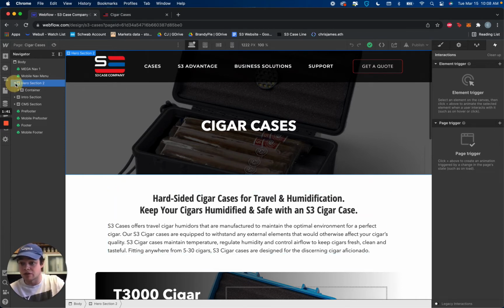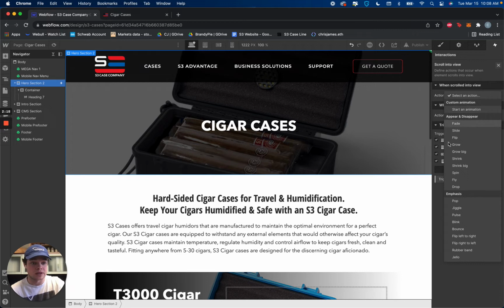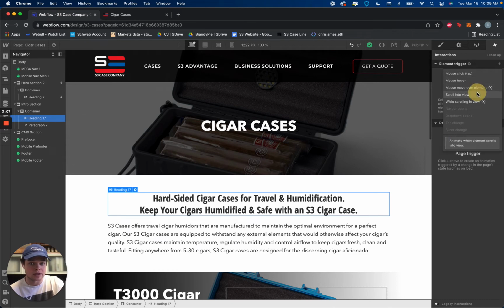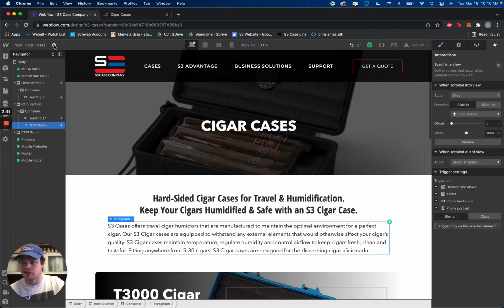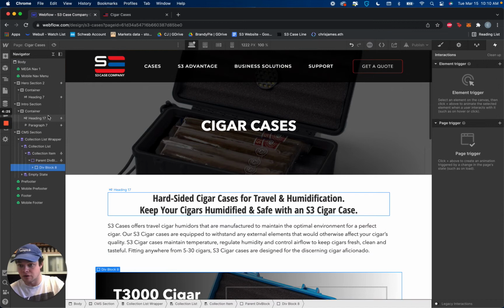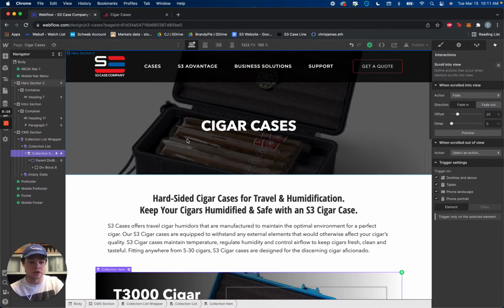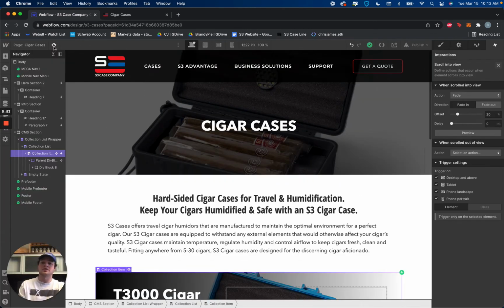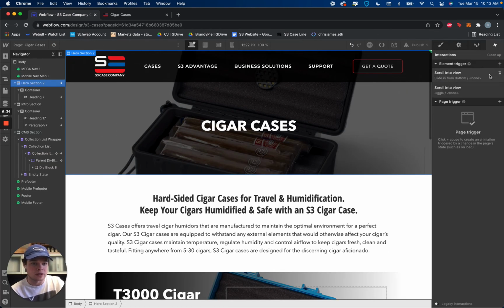Webflow Tutorial #0002 Basic Page Load Animations & Element Triggers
This video covers some basic Webflow page load animations for beginners, as well as a brief introduction to my personal design strategy when it comes to page load animations and element triggers in Webflow.